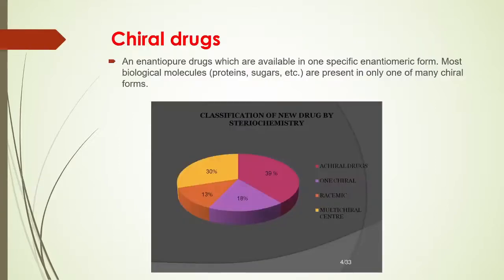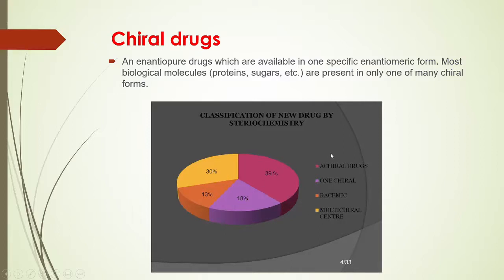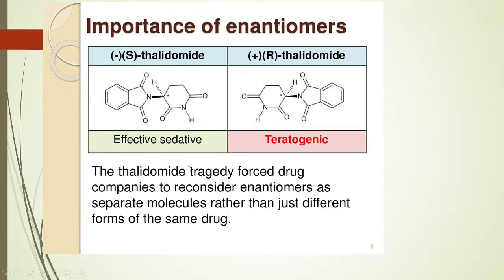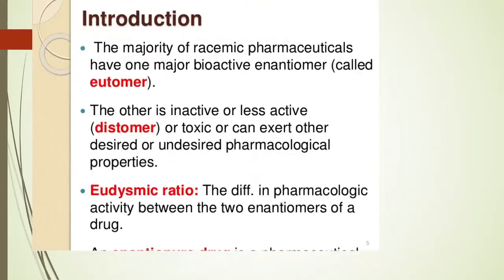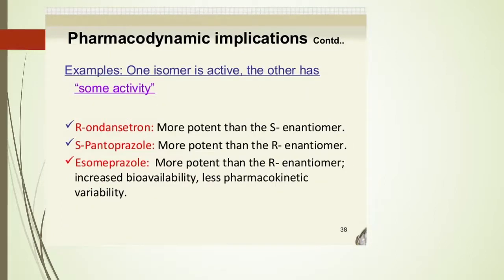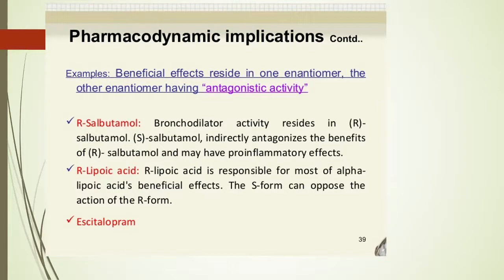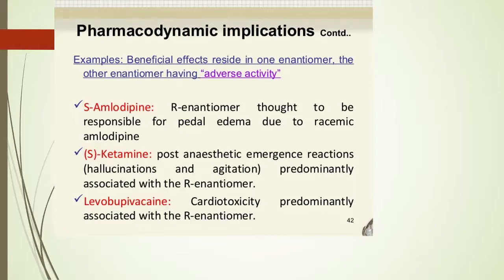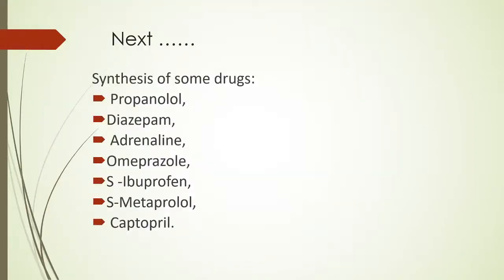Chiral Drugs intro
CHO-5403: Biomolecules, Org chemistry of drug design and chiral drugs

An enantiopure drugs which are available in one specific enantiomeric form. Most biological molecules (proteins, sugars, etc.) are present in only one of many chiral forms.